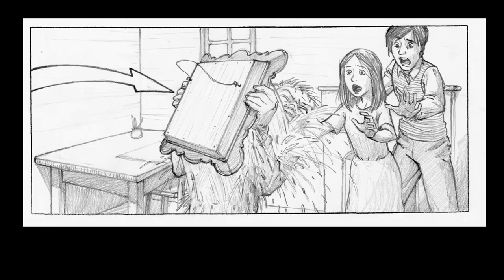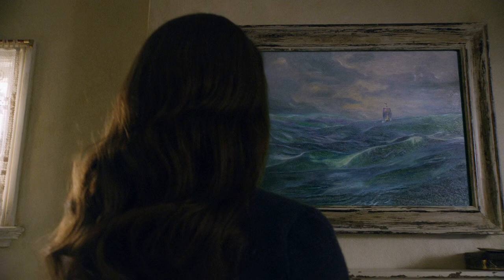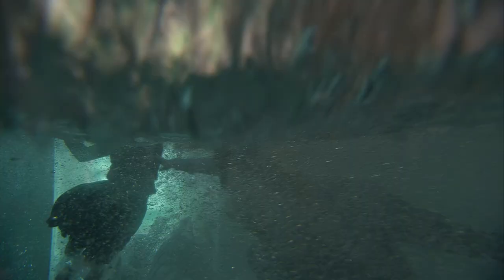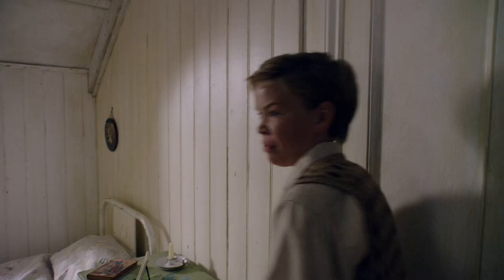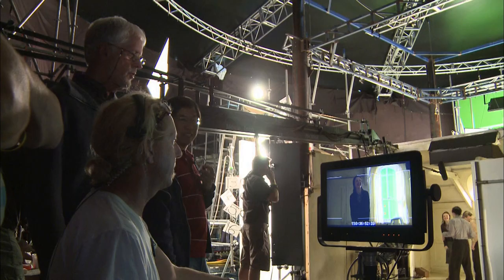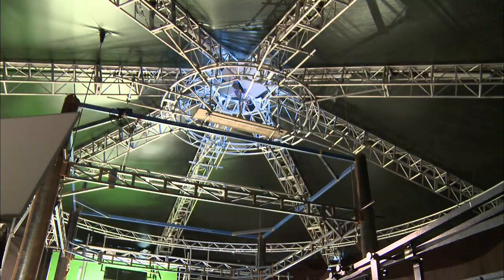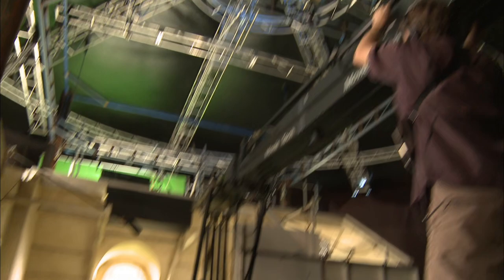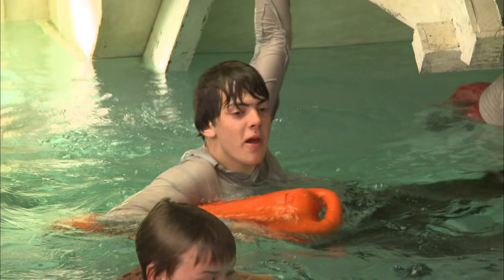Portal To Narnia: A Painting Comes To Life | Narnia Behind the Scenes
Portal To Narnia: A Painting Comes To Life is another look at the scene where the painting comes to life and takes the kids to Narnia. The creative team discusses their approach to bringing C.S. Lewis's written concept to life in a fresh and engaging way. The process involves merging realistic elements with visual effects to create a visually stunning and immersive experience. The room's transformation from a simple painting to a dynamic gateway is intricately designed, featuring a room flooded with water and submerged set to achieve the effect. The actors reflect on their experiences filming underwater scenes and the challenges posed by the set's complexity. The seamless integration of practical and digital effects, as well as the team's dedication to creating a captivating moment, highlights the significance of this magical transition within the film.